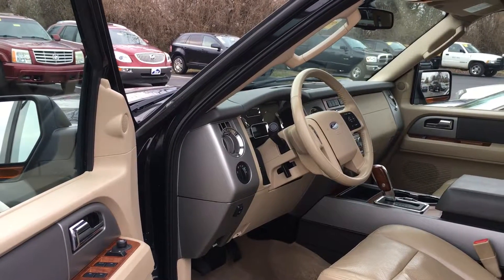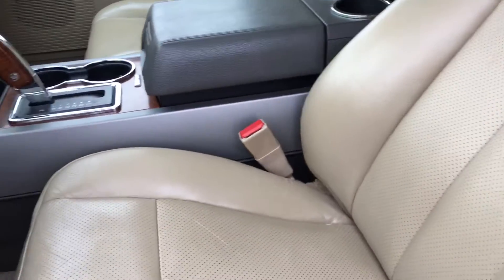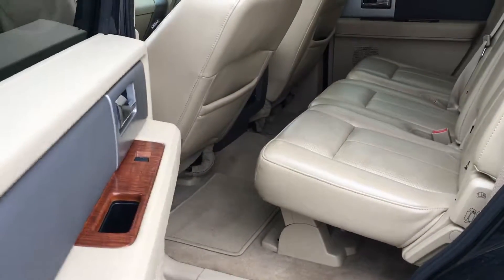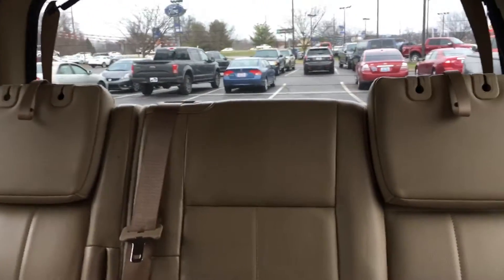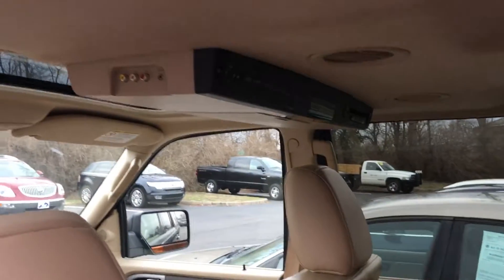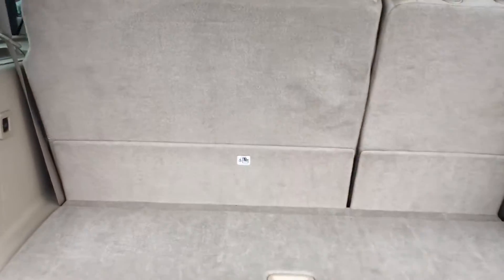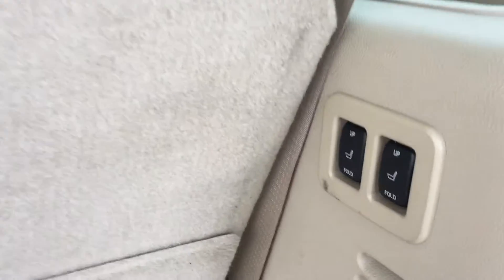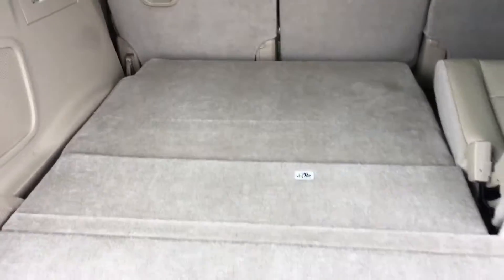My customers on our 2010 Expedition